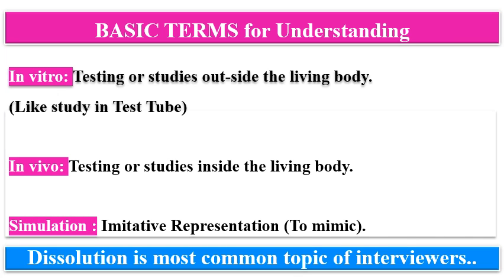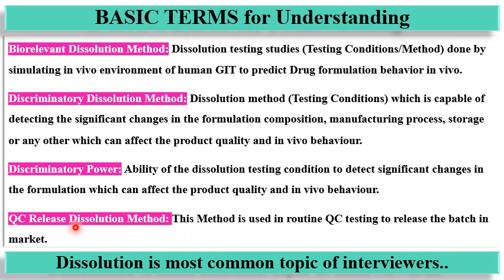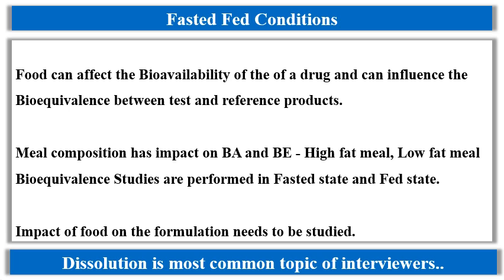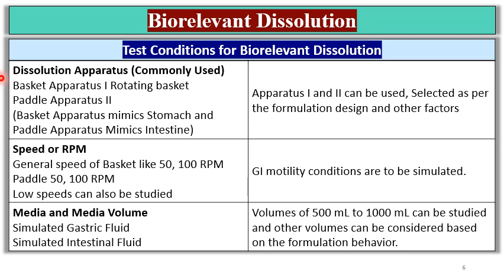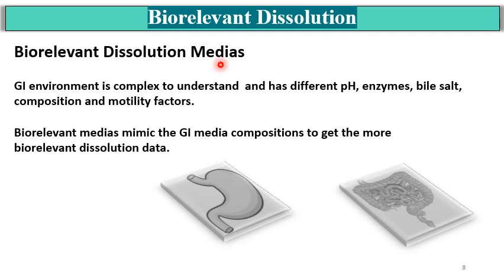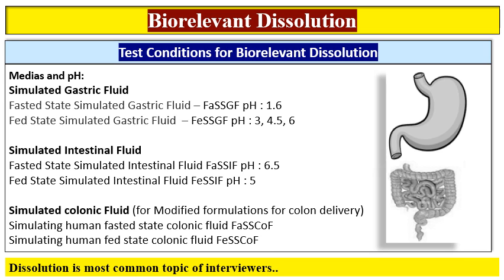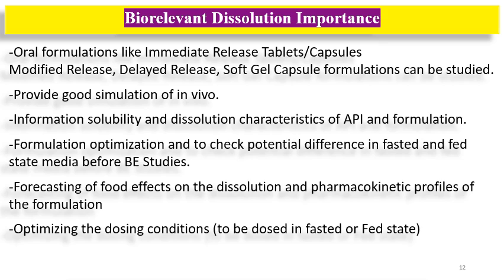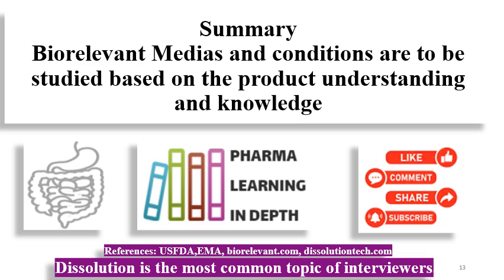Biorelevant Dissolution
This video is for pharmacy professionals and students for learning and is best for interview preparation. The links are given below for the topics related to dissolution testing for ready reference and complete understanding.